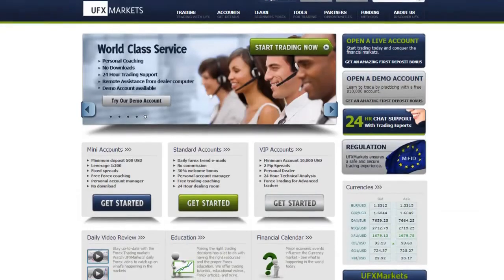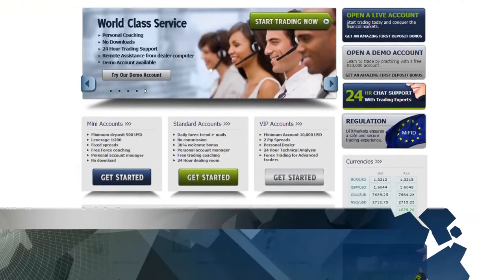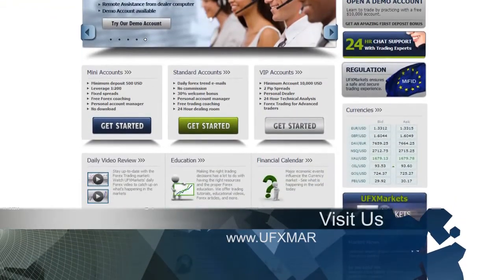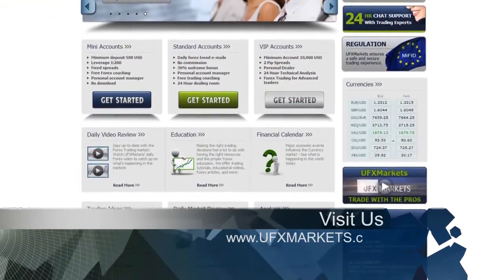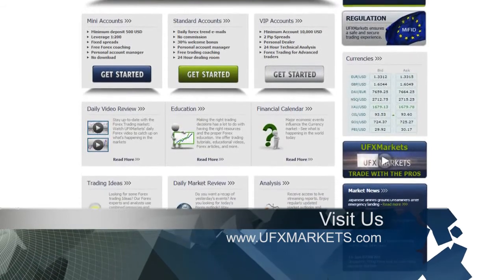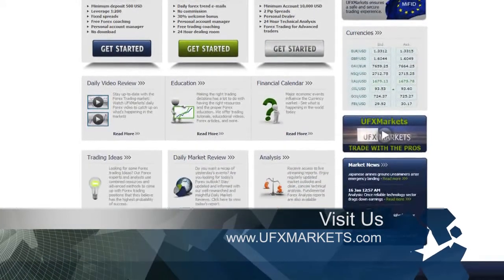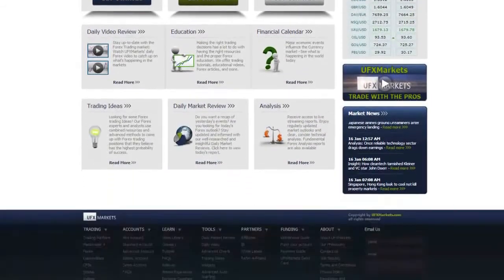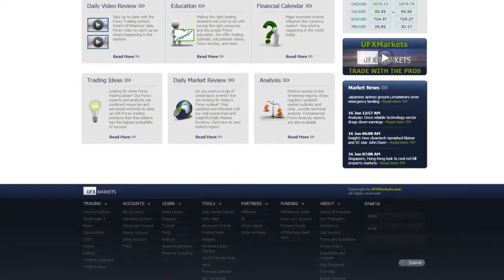UFXMarkets Weekly Forex Currency Trading News 03-June-2013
U.S Major Indices fell on Friday's trading as the uncertainty regarding the future of the QE program continues to worry investors. Consumer Sentiment rose to its highest level in 7 months but Personal Spending came out worse than expected. S&P 500 fell by 1.43%, Dow Jones by 1.36% while NASDSAQ finished unchanged. Apple shares declined by 0.41% as investors await the beginning of Apple's e-book trial.

The Dollar gained versus most majors as U.S Consumer Confidence rose to a 7 month high. Uncertainty regarding the continuance of the Fed's QE program and weak unemployment data in Europe drove investors towards the safe haven of the Dollar. Today, ISM Manufacturing PMI is expected with 50.6 versus 50.7 prior.

Gold dropped by 2.6% as the Dollar gained and stronger than expected University of Michigan consumer sentiment led investors to bet the Fed will minimize its QE program in the near future. Technically, Gold failed to sustain above the $1,400 level and is bearish as long as it remains below this. Gold is expected to retest the $1,400 resistance level before falling towards $1,380. Crude Oil dropped to its lowest level in a month as Unemployment in Europe rose and China's manufacturing shrank.

The Euro declined versus the Dollar as unemployment in Europe remains high and German Retail Sales came out below expectations. Debt crisis negotiations will begin this week in Germany, before German politicians turn towards the upcoming elections in September. Technically, EUR/USD will remain bearish as long as it is trading below the 1.3050 resistance level. A break below 1.2950 could lead the pair towards the 1.2870 support level. Today, Italian Manufacturing PMI is expected with 46.2 versus 45.5 prior.

The Pound finished unchanged versus the Dollar as Bank of England Governor Mervyn King remarked that there are signs the economy is growing and headed towards recovery. Technically, GBP/USD's trend  remains bearish as the pair struggles with the 1.52 resistance level. A cross above 1.5250 could signal a trend shift upwards that will likely lead GBP/USD towards 1.55. Today, Manufacturing PMI is expected with 50.6 versus 50.7 prior.